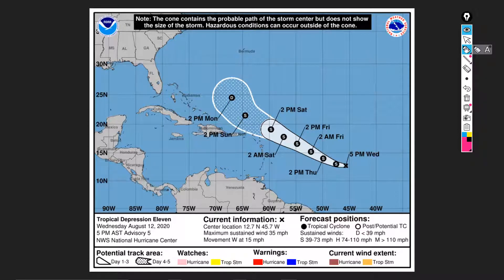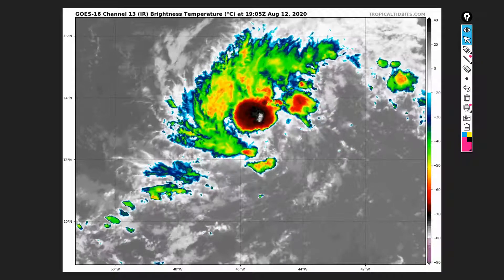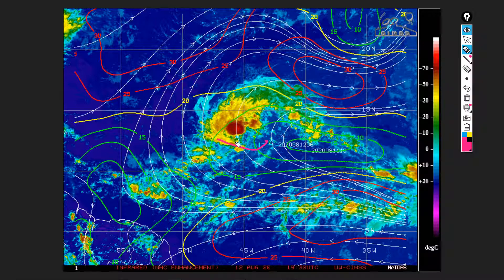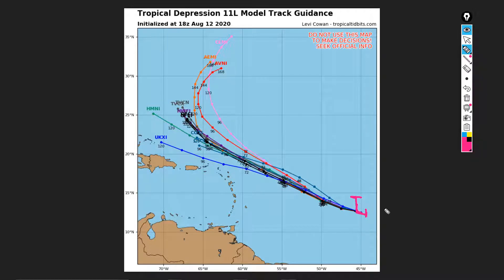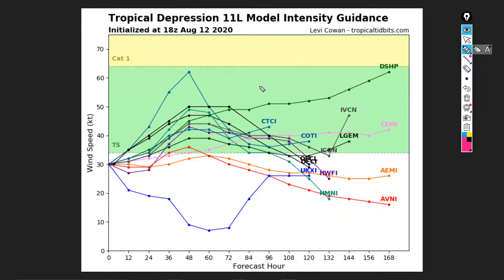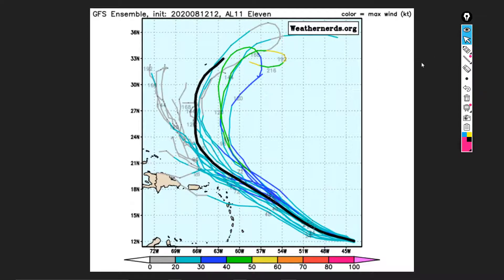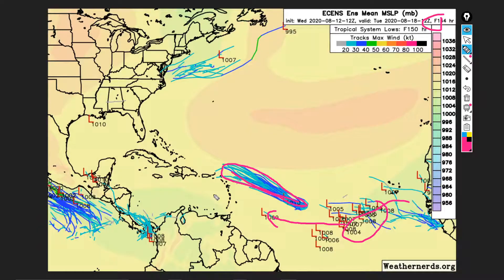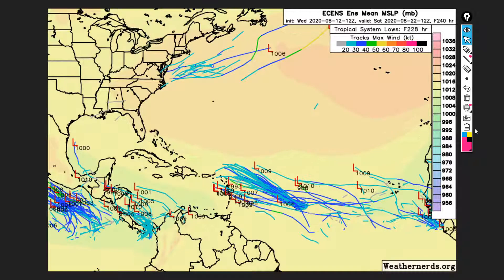Record Breaking 10th Tropical Storm Expected in Atlantic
A record breaking 10th tropical storm is expected to form in the Atlantic this week it would be named Josephine. An active period is expected soon in the Atlantic.